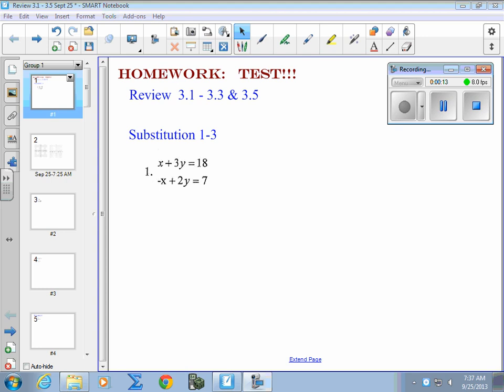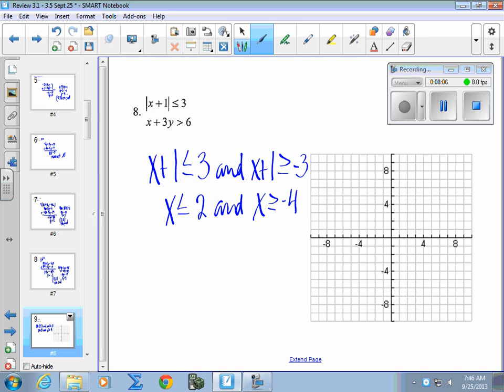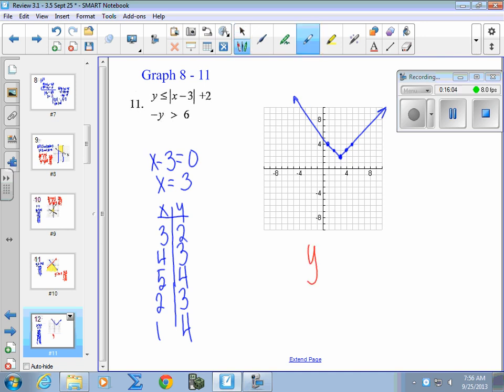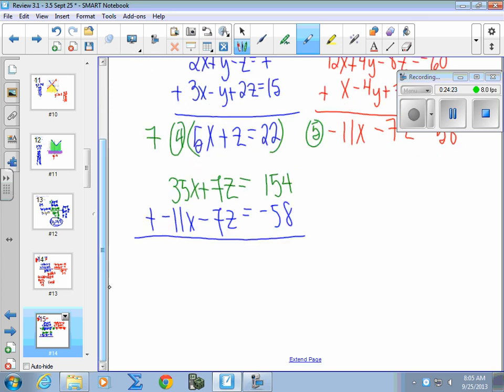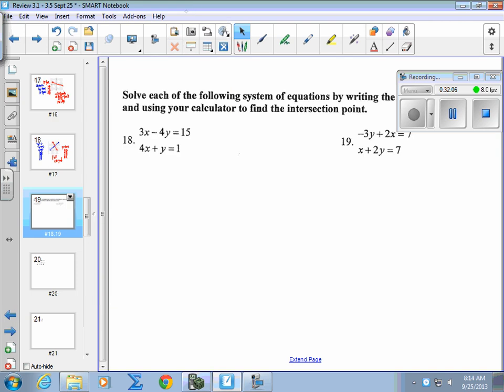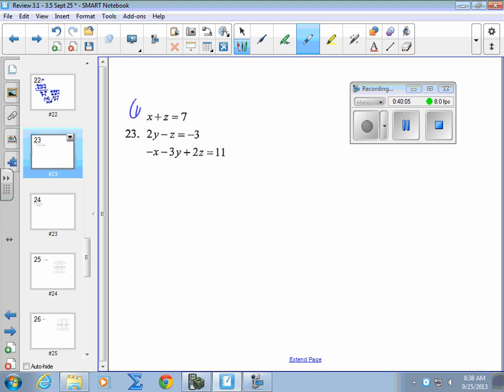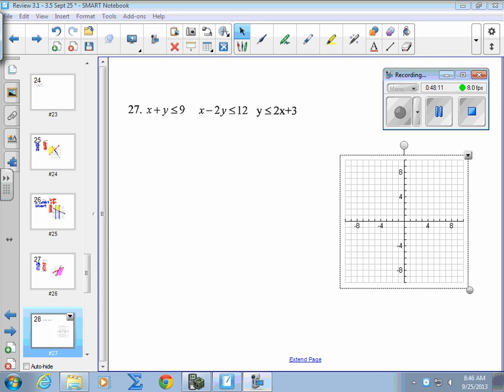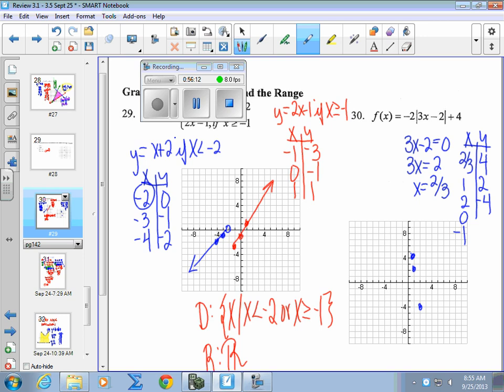3.1 - 3. & 3.5 Review Recorded